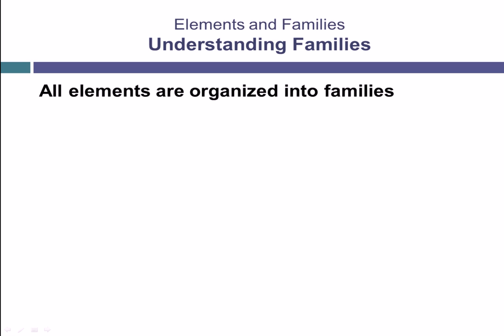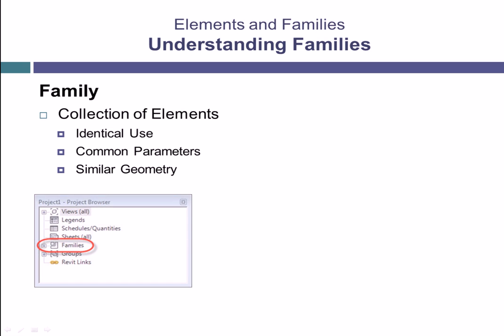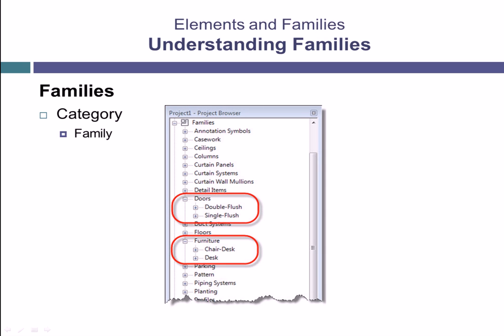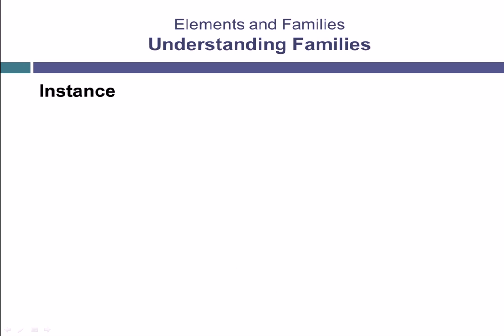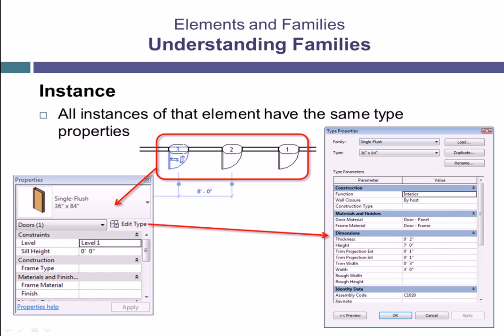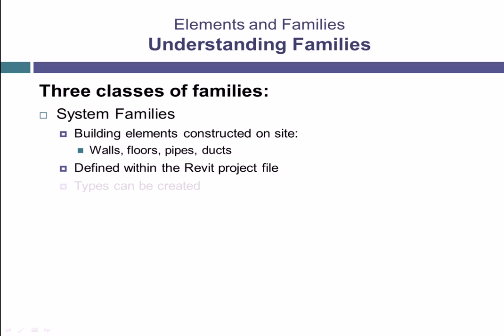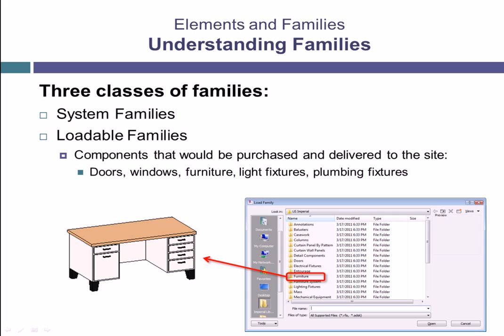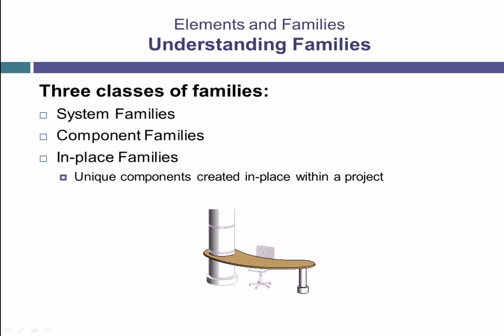4 Understanding Families